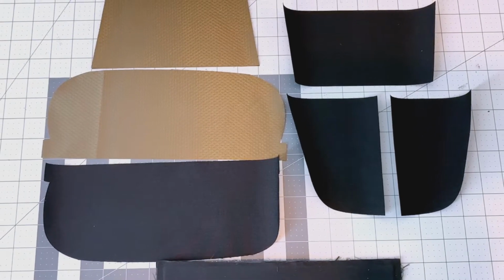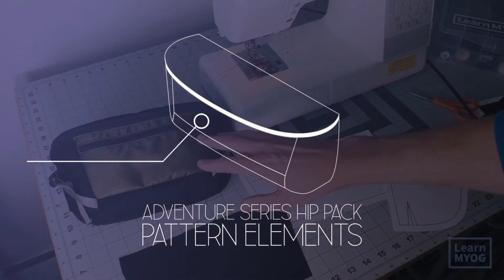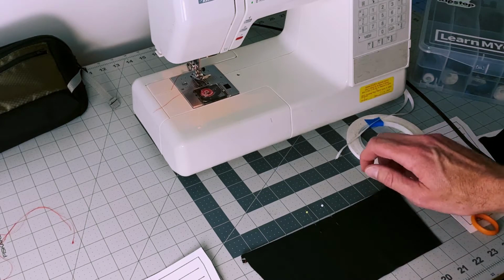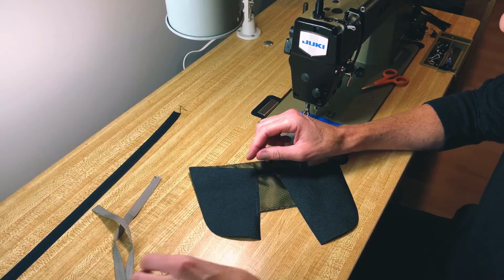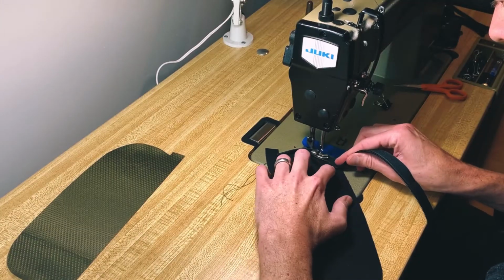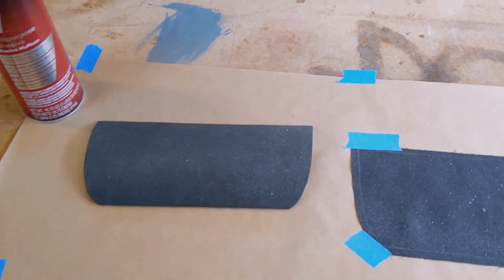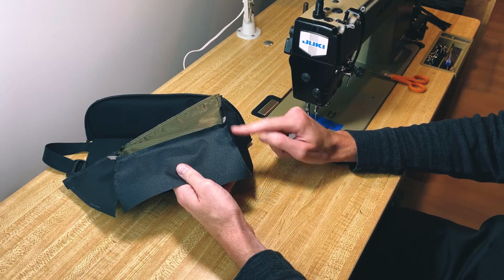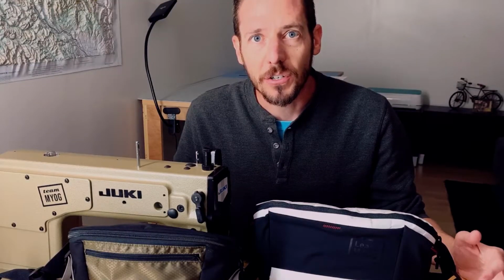MTB Hip Pack | DIY Bikepacking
Designed for bikepackers and mountain biking, the Adventure Series Hip Pack is a beginner-friendly waist pack that's highly customizable with multiple customizations for tailored kits. The sewing project includes completely detailed written instructions tested by other makers so you can be sure the pack will have the perfect fit and tailoring to your specific adventures.

Timestamps to Variations
00:39 Panels and Materials
00:58 Zipper Front Pocket
02:09 Stretch Front and Side Pockets
04:08 Attaching Sides to Front
05:45 Preparing Top Panel and Liner
06:50 Laminated Foam Back Panel
07:49 Flex Belt
08:02 Pack Assembly
09:44 Finishing the Hip Pack

Sewing Equipment
 * Juki DLN-5410 industrial needle feed with servo motor
 * Janome Sears Kenmore 19233 computerized domestic machine
 * Organ regular point needles (industrial) and SCHMETZ Microtex (domestic)
 * Gütermann MARA 70 thread
 * 45mm and 60mm Rotary tools with self healing cutting mats